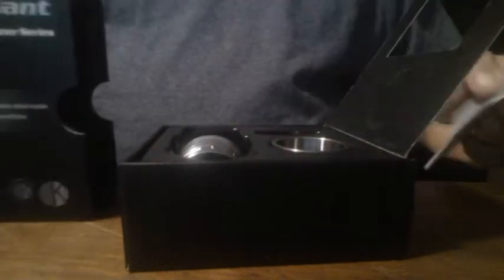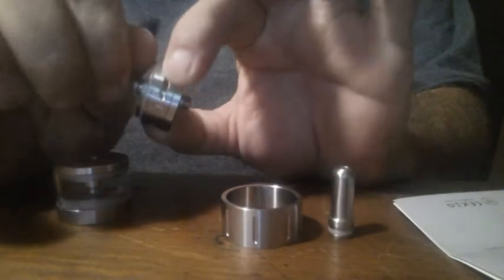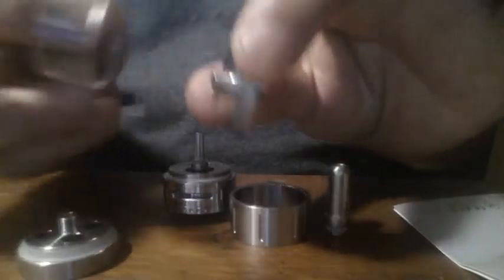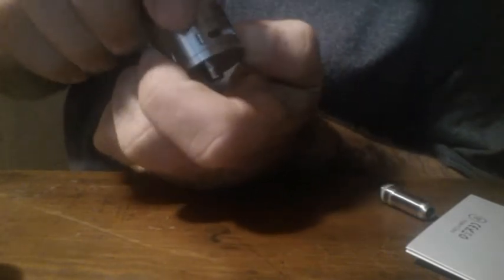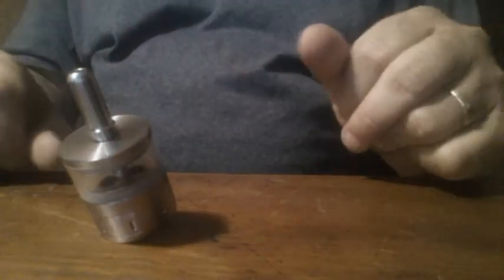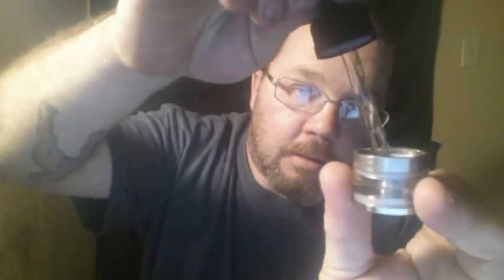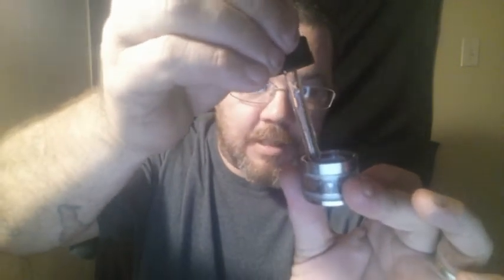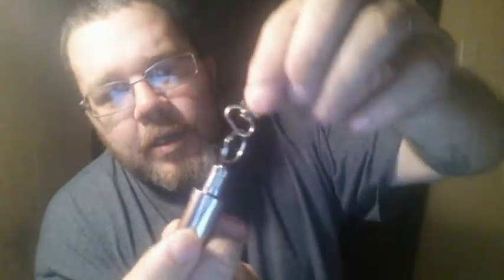Vapenutt Reviews ||E-juice and tank review|Ragin' Vapes